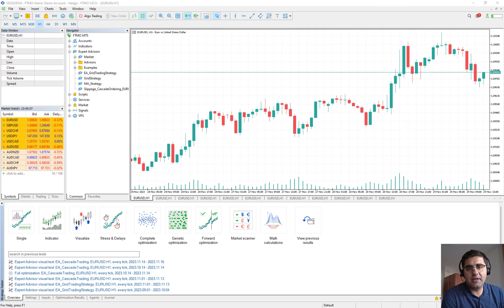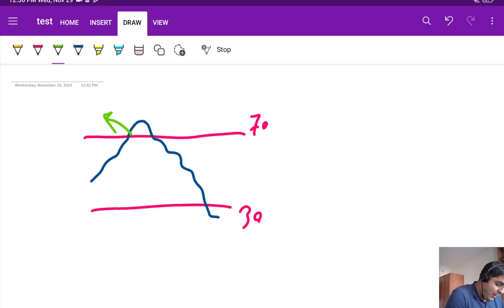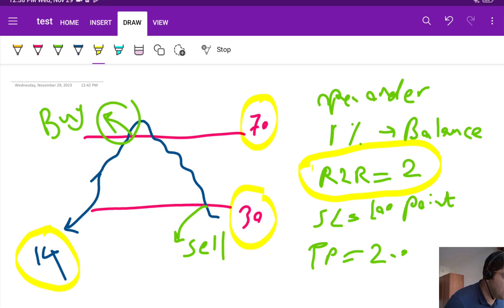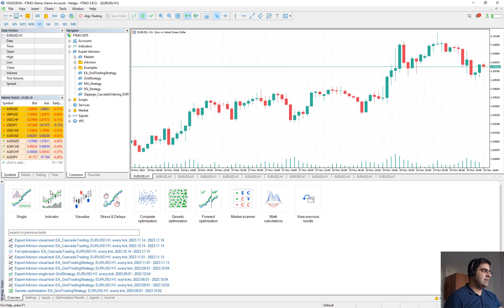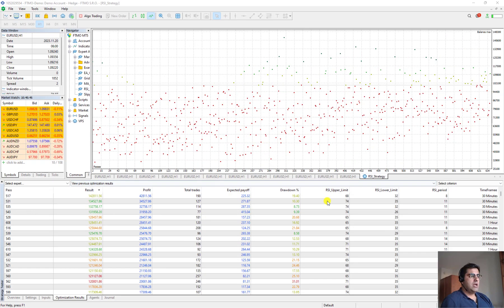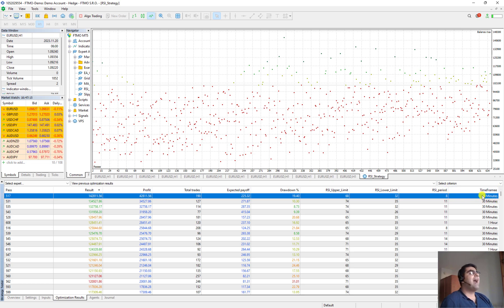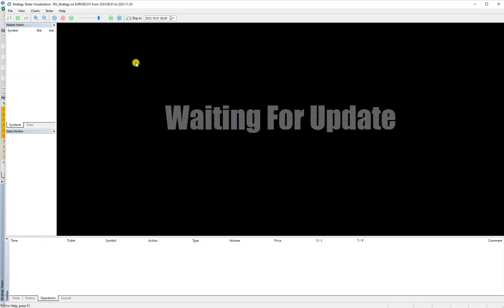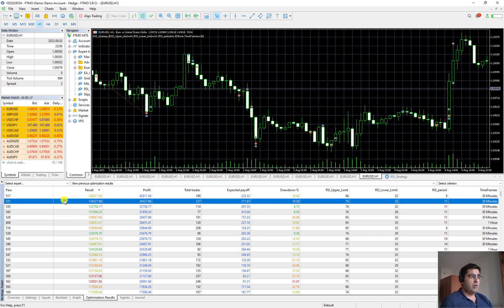Optimized RSI Trading Strategy: A Comprehensive Backtesting Guide in MQL5 using optimizer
Whether you're a seasoned trader or just starting, this tutorial will guide you through the process of conducting thorough backtests to validate and optimize your RSI trading strategy. Learn how to leverage the powerful features of MQL5 to simulate historical market conditions, analyze performance metrics, and fine-tune your RSI parameters for maximum profitability.